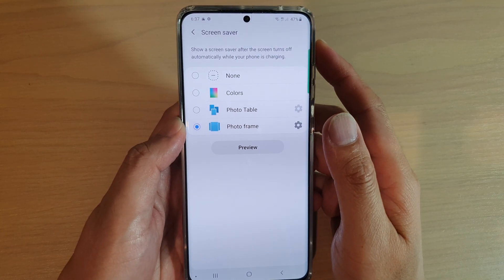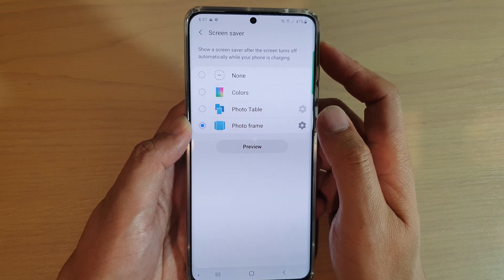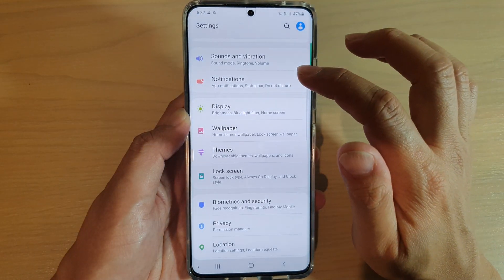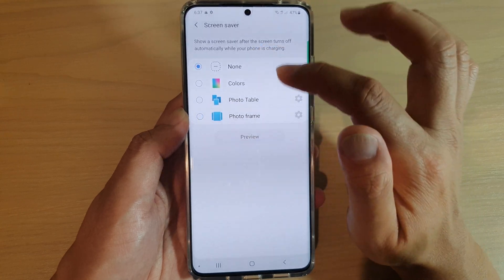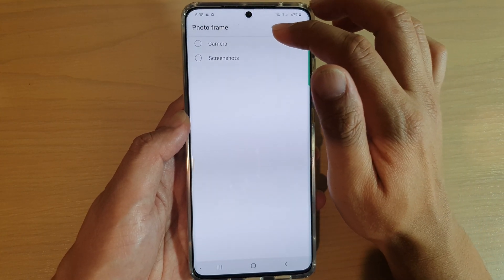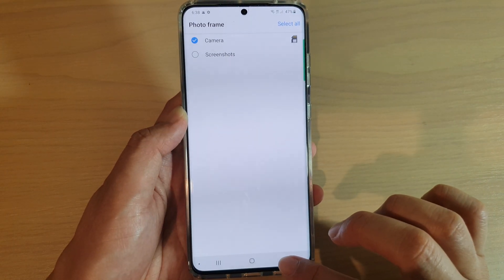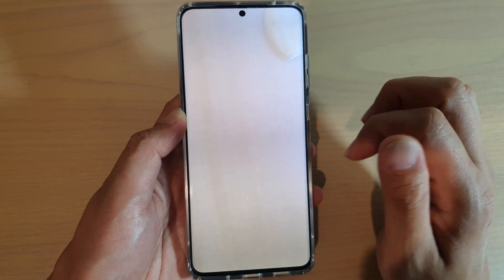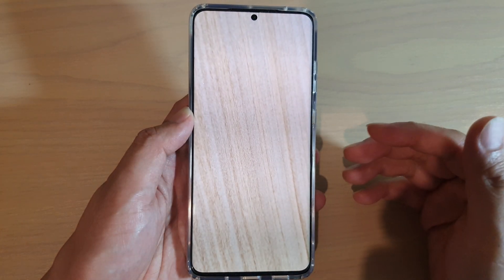Galaxy S20/S20+: How to set Screen Saver to Photo Frame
Learn how to set the screen save to photo frame on the Galaxy S20 / S20 Plus / S20 Ultra.

Android 10.